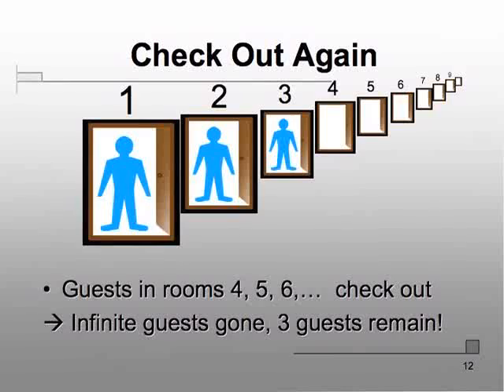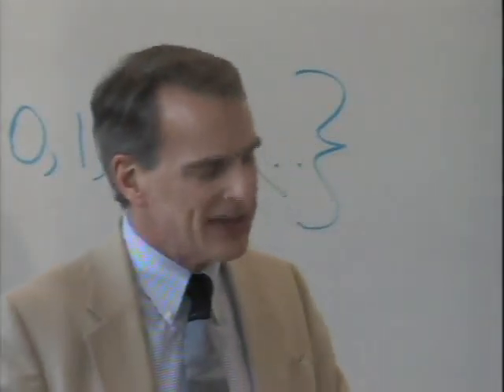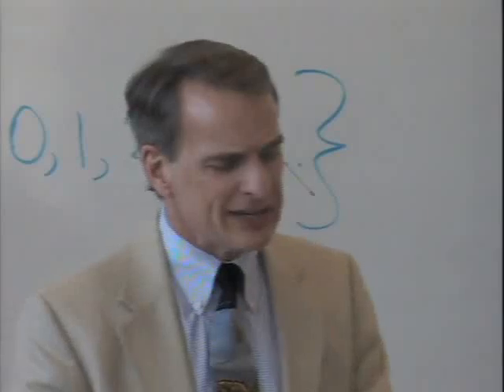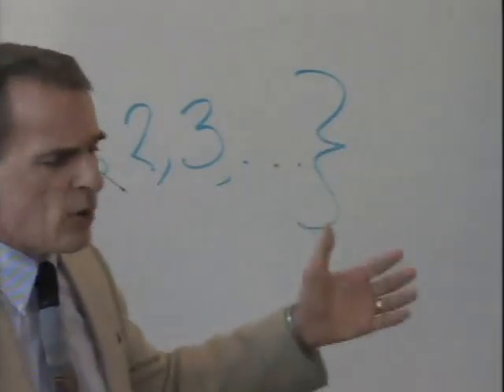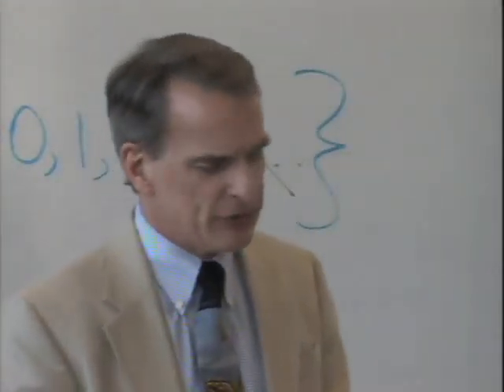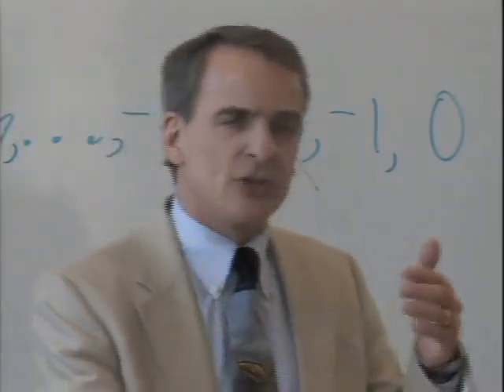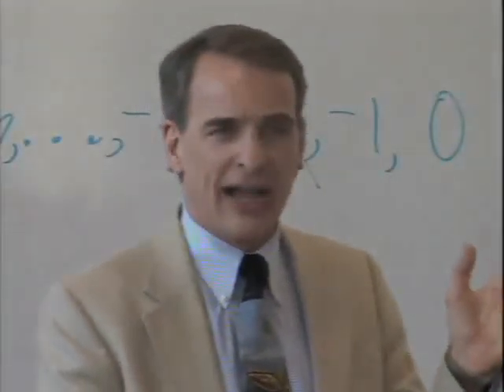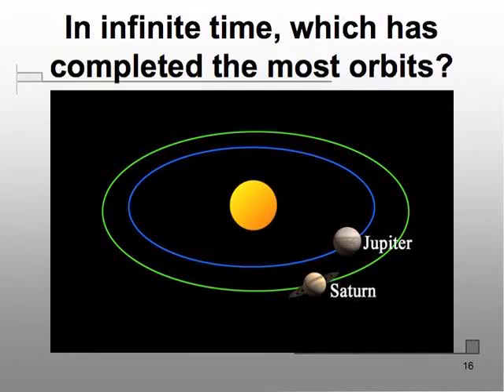Kalam Cosmological Argument: A Philosophical Justification (3 of 4)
- Dr. William Lane Craig gives philosophical justifications for the Kalam Cosmological Argument for the existence of God. Contents